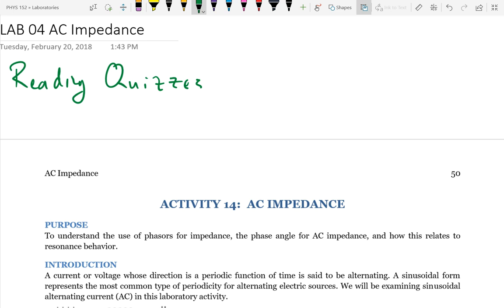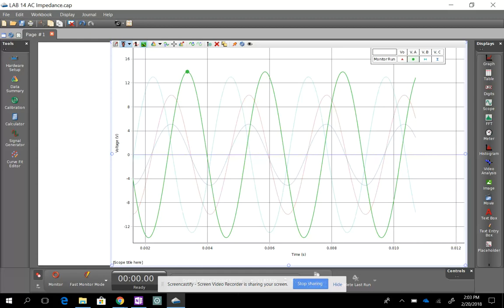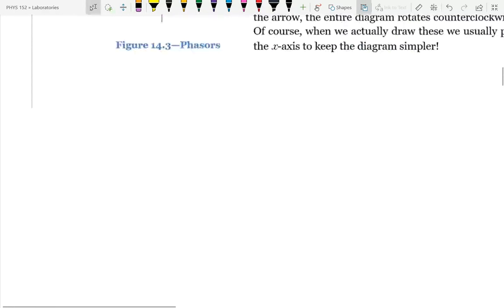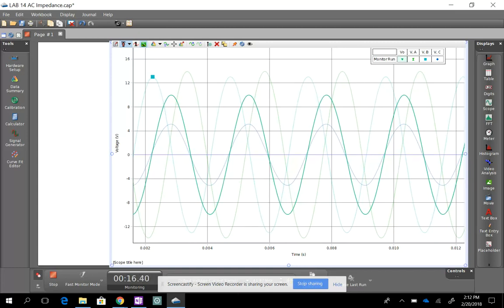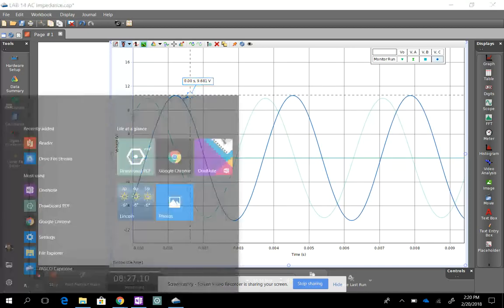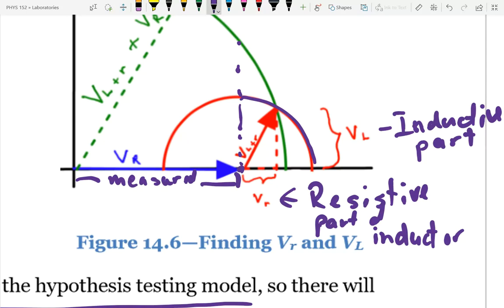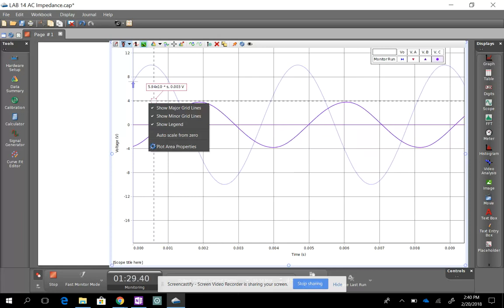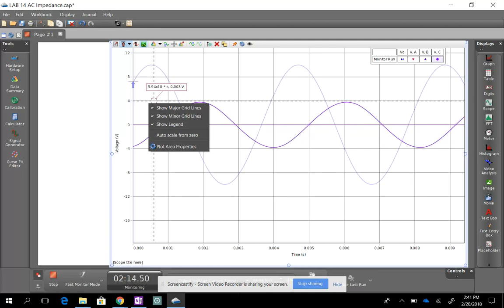PHYS 152 Laboratory 04 AC Impedance